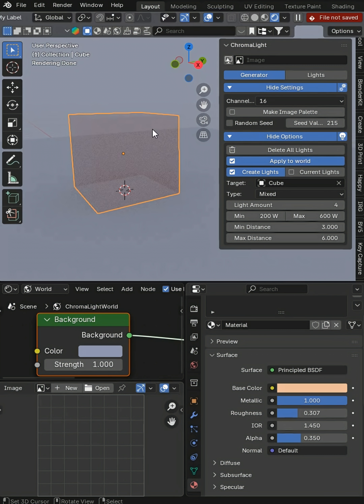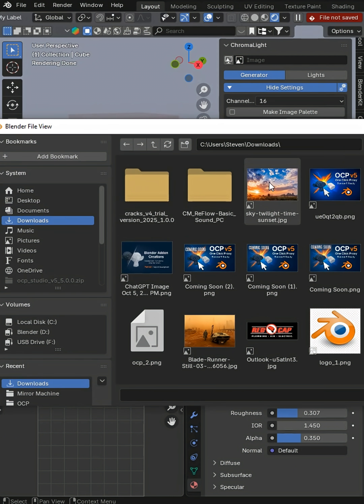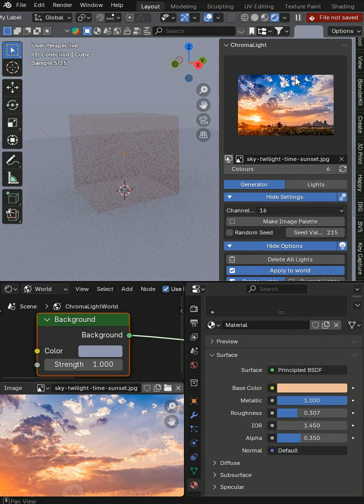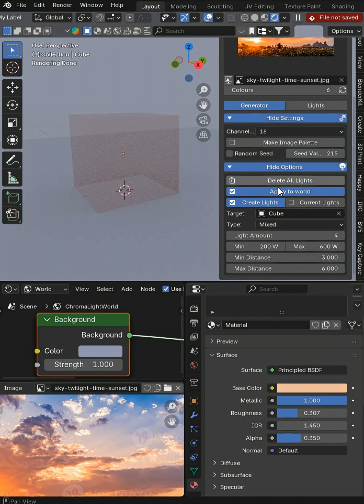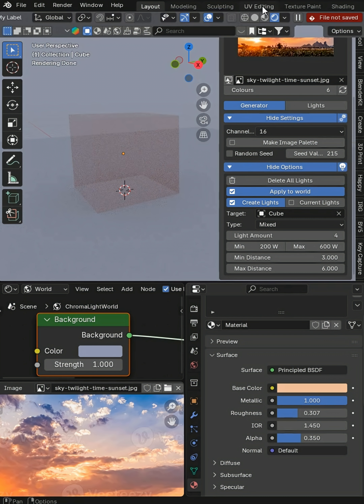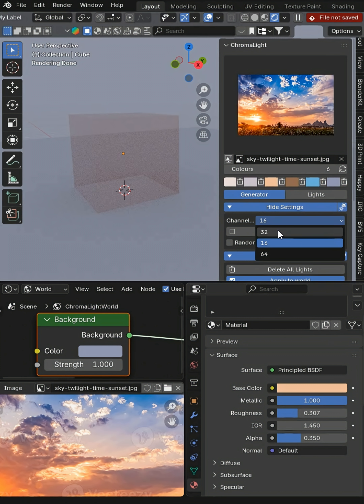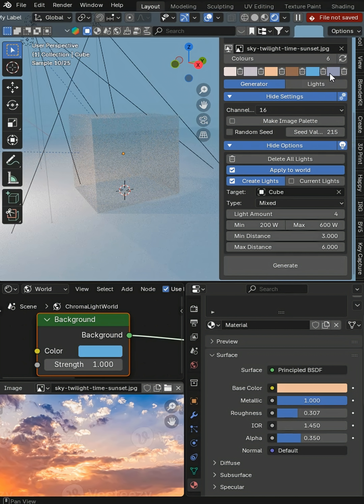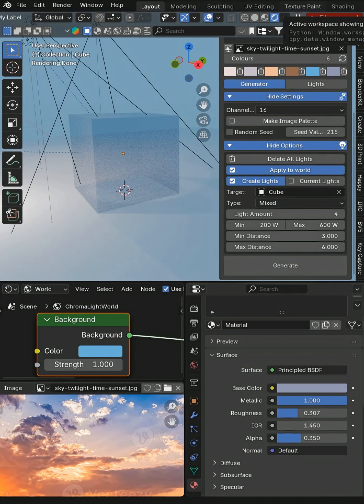Chroma Light addon for Blender 3D color palates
Extract a light palate from an image for use in your scene and export for later use with Chroma Light addon by SkdSam

🔅Blue Sky
mrsteve3d.bsky.social